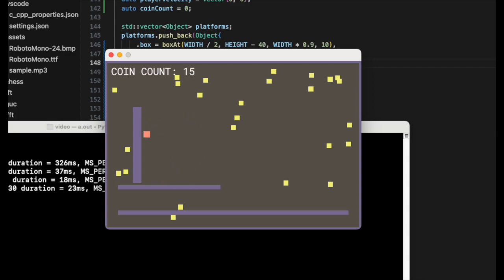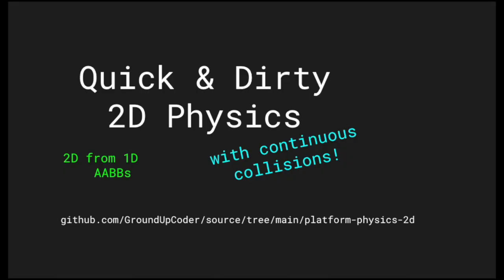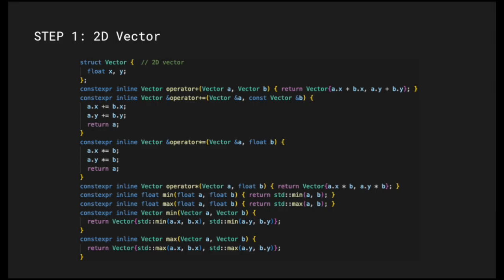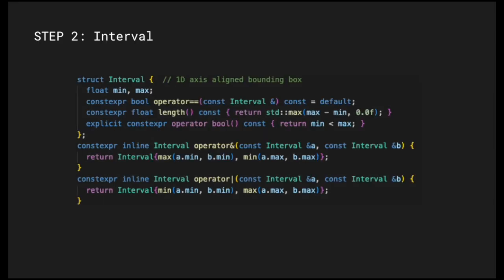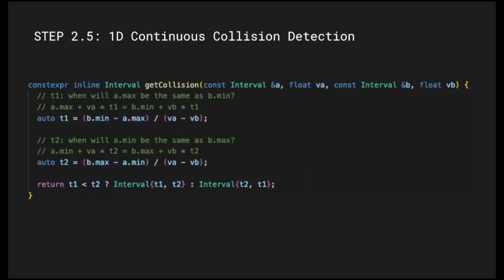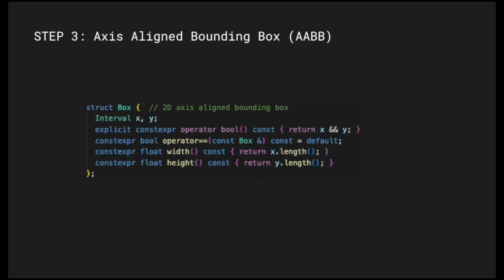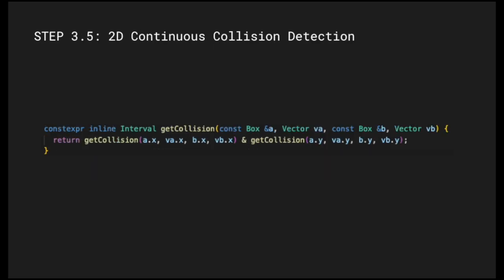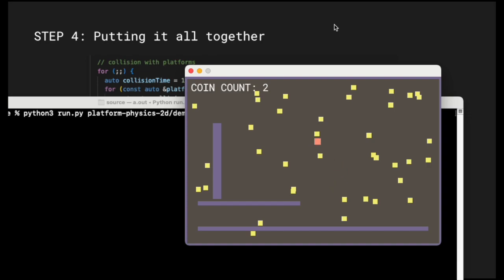2D Continuous Collisions: Quick and Dirty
The only dependencies are SDL2 and SDL2_ttf, and SDL2_ttf is only used for showing coin count

Heh, I feel like this one was better? Less all over the place right? Any feedback appreciated 🤓